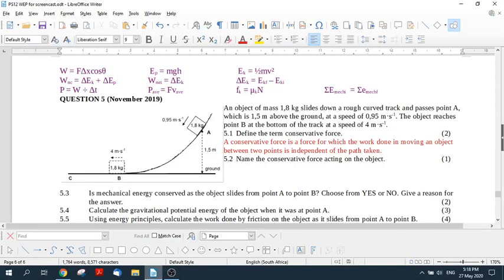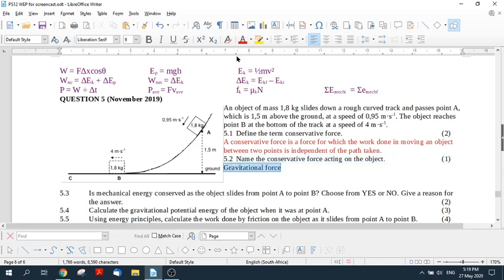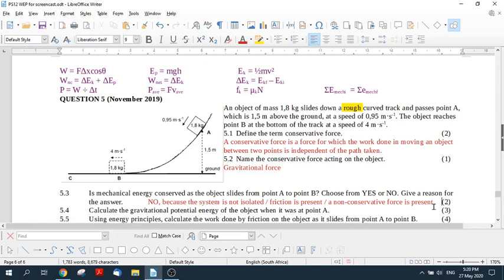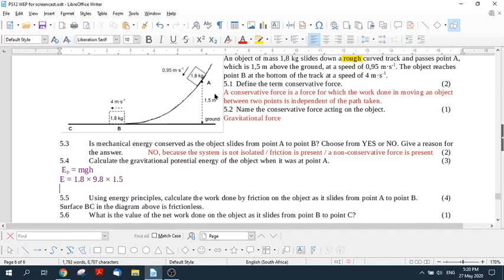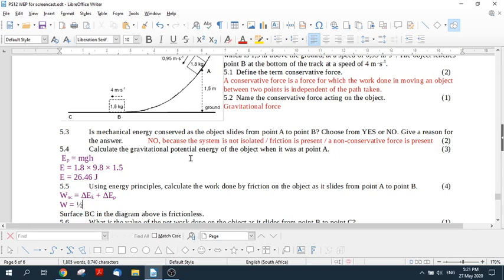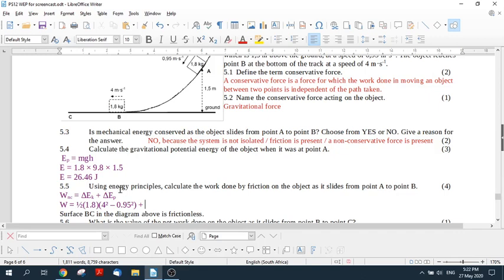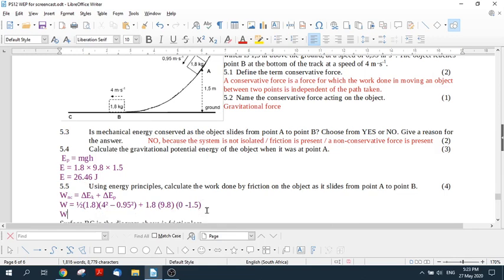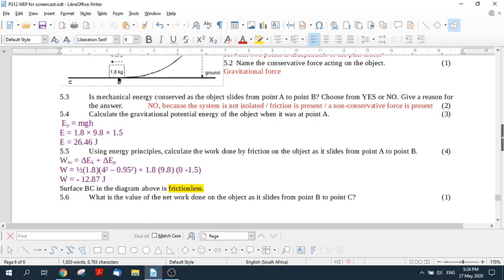Gr 12 Work Energy Power November 2019 Qn 5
Work-Energy and Power with only a small amount of calculation, much of the question relies on using understanding of energy principles